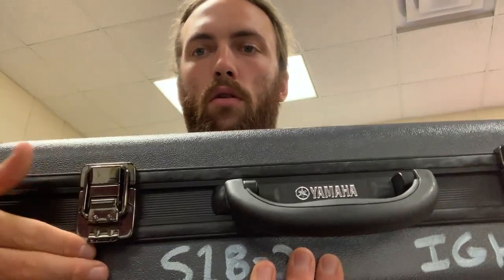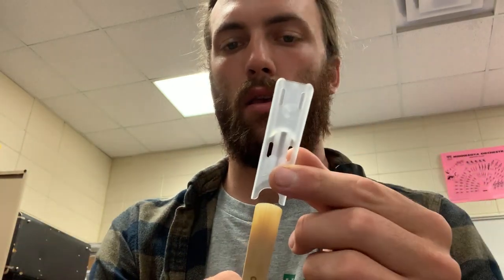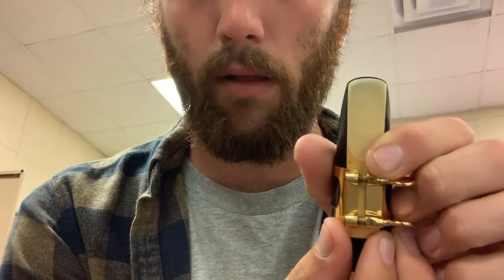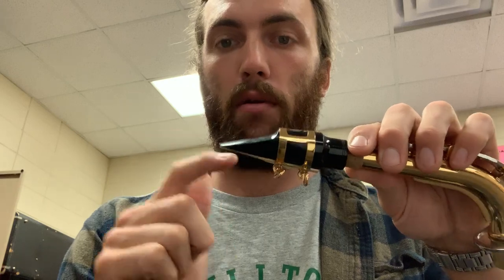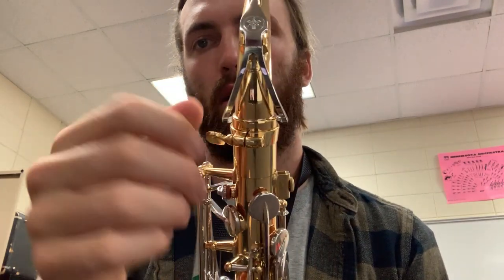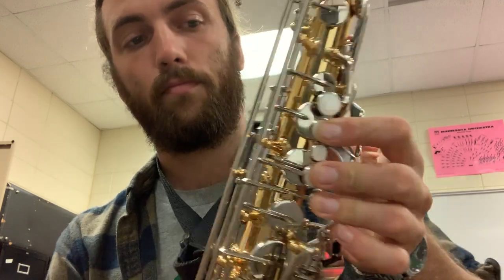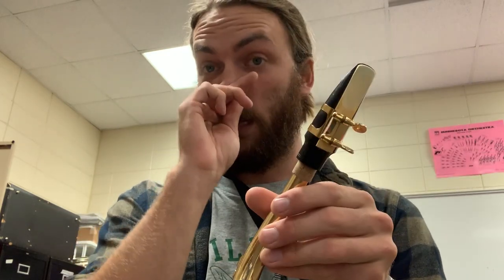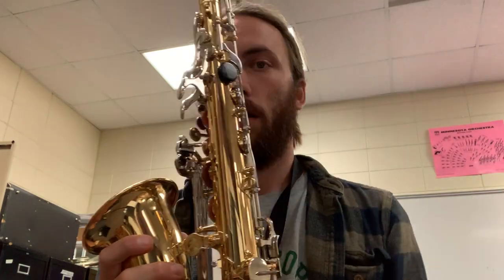Saxophone Setup and First Notes